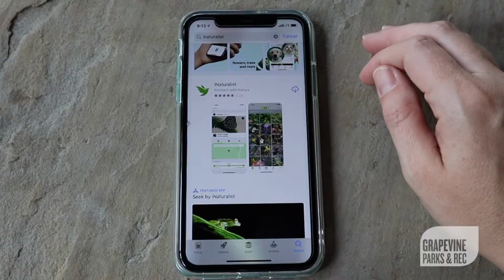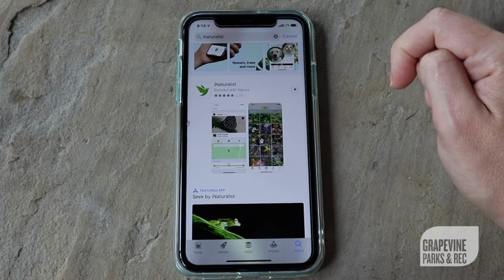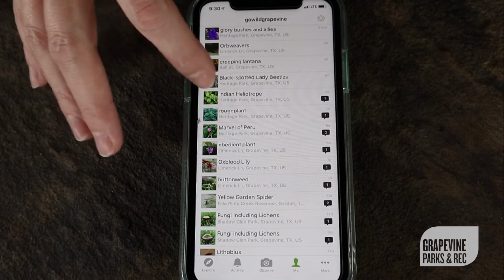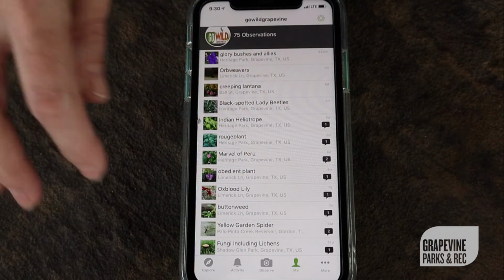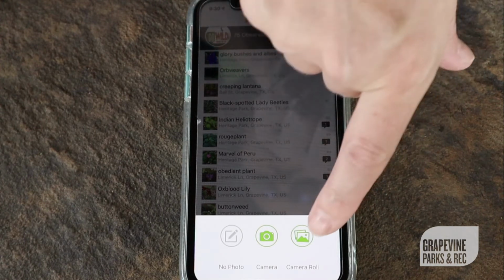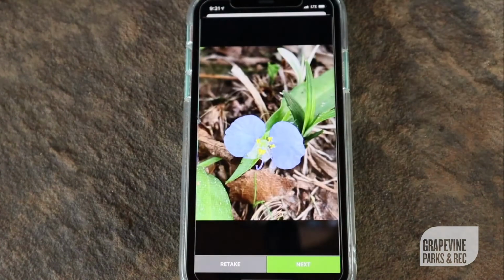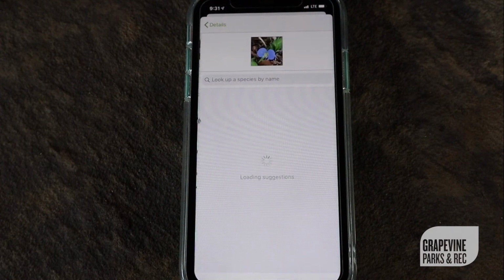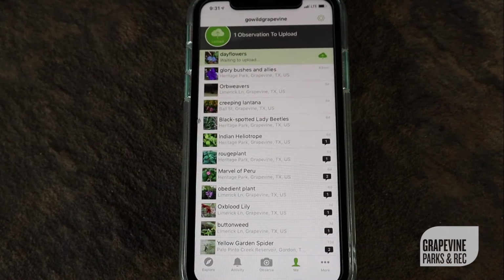How to Use the iNaturalist App - Thrive Outside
As part of our Thrive Outside outdoor education campaign, Outdoor Environment Coordinator, Misty Adams, shows how to use the iNaturalist.org app & collect data when you're around Grapevine wildlife.

Join Grapevine Parks and Rec. in National Parks for the Pollinators Project & start making pollinator observations today.